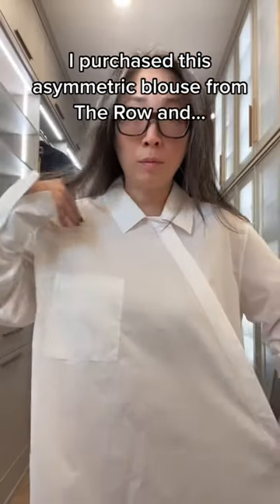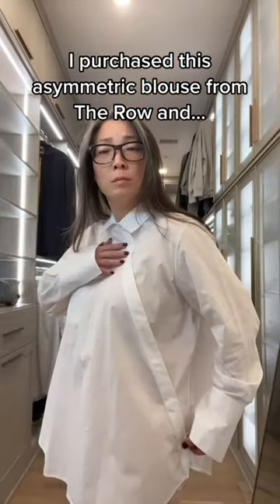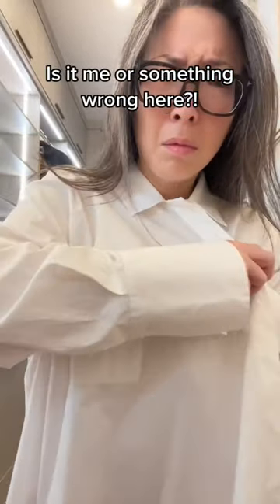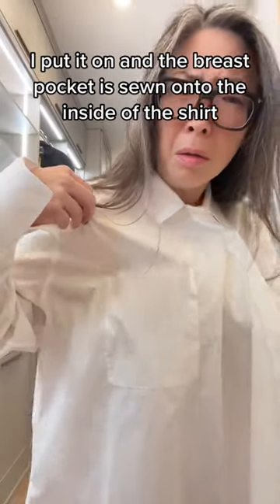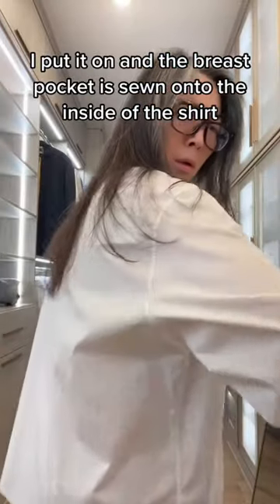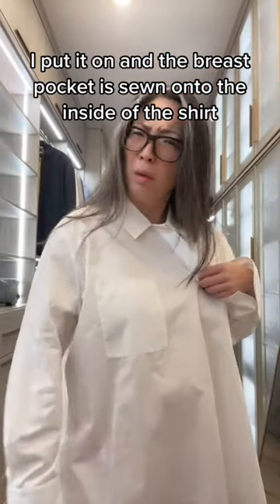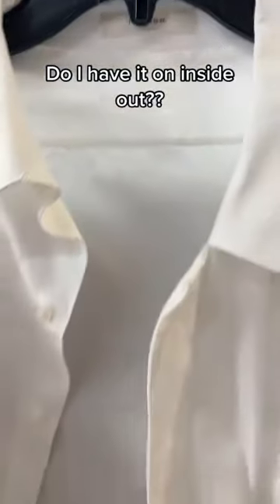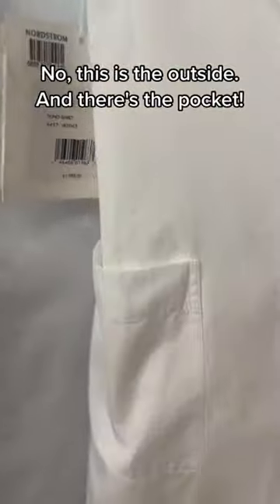LUXURY FASHION TRY-ON FAIL!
I purchased this asymmetric blouse from The Row and I have never experienced something like this before! Is this totally wrong or was this the worst design choice ever? Let me know what you think.